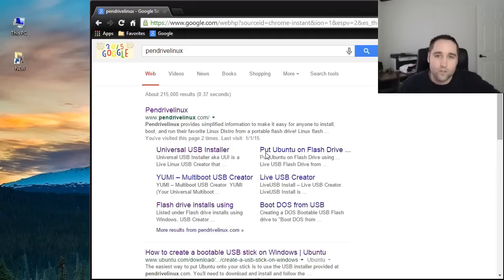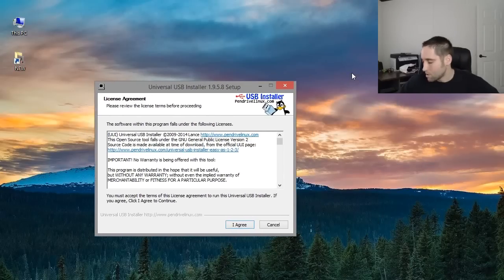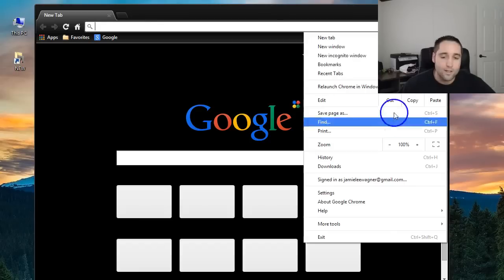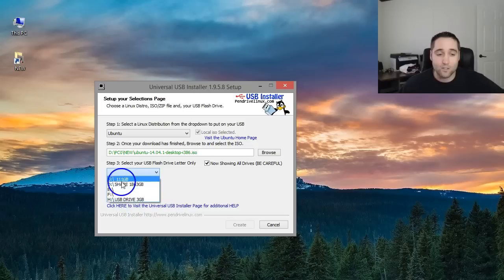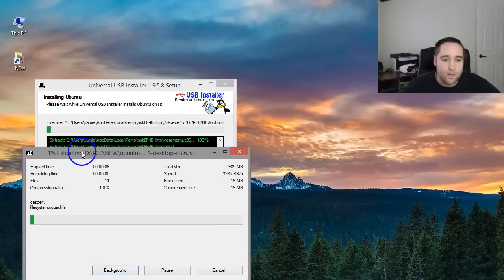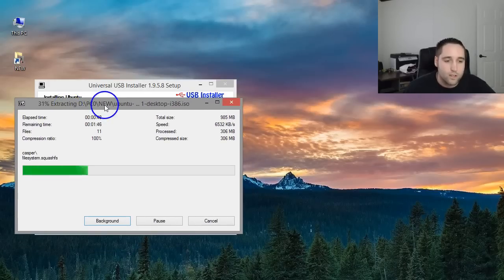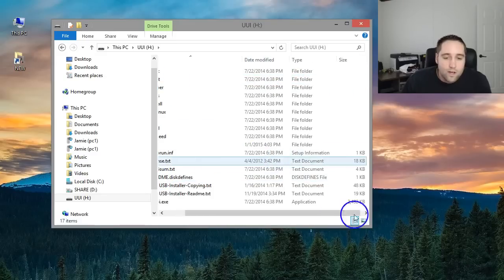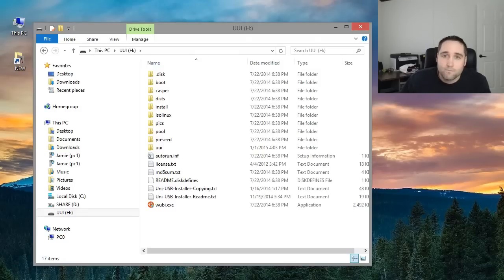How To Install/Create a Bootable Ubuntu USB Stick/Flash Drive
Install/create bootable ubuntu linux usb stick/flash drive, how to run ubuntu live on a windows pc booting from a usb flash drive, create a bootable USB flash drive to install ubuntu or run ubuntu live on a windows computer. Once your usb flash drive is set up you can then restart your computer and boot from that usb flash drive and you will then have the option to choose to run ubuntu live or install ubuntu on your pc. If you choose to run ubuntu live option you can use and play around with ubuntu, without wiping out or formatting your current windows operating system.